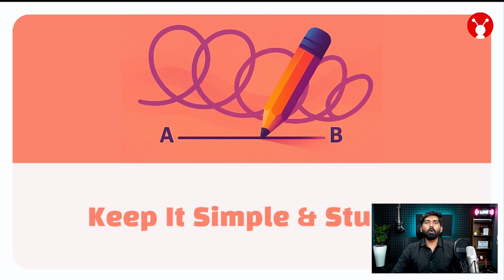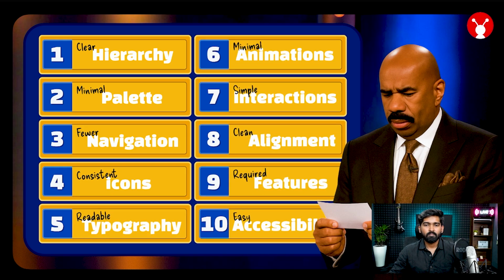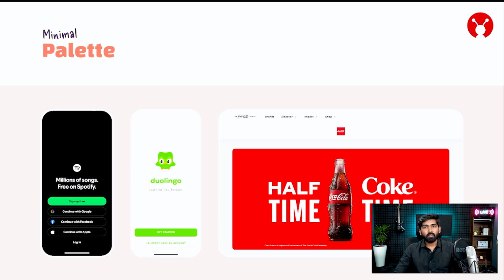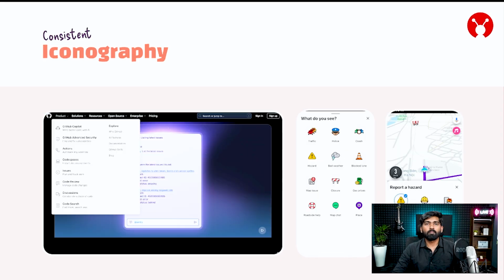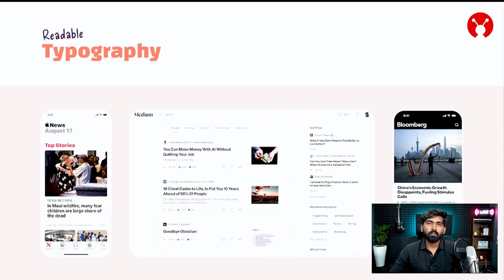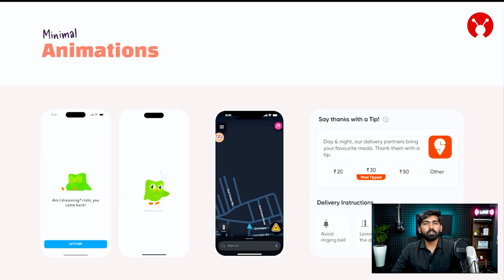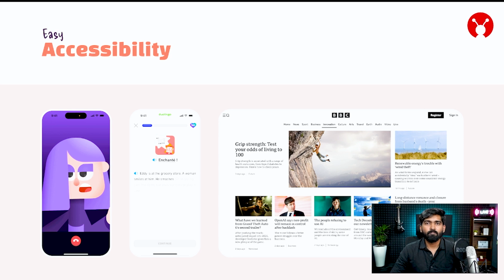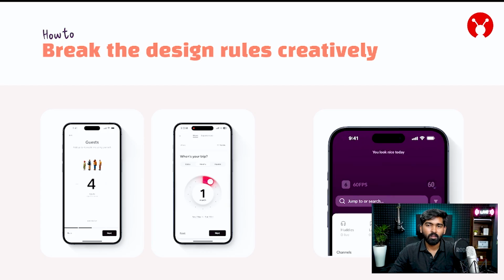Keep It Simple: Mastering the KISS Principle in UI/UX Design| Arjun V | GeekSpeak | GeekyAnts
In this GeekSpeak session, Arjun, Lead UI/UX Designer at GeekyAnts, explores how the KISS principle, originally born in the 1960s in aircraft engineering, the KISS principle remains a fundamental rule in modern digital product design, from mobile apps and websites to enterprise platforms.

From hierarchy to color palettes, animations to accessibility, Arjun breaks down 10 key elements of simple, intuitive, user-first design. With real-world examples from Apple, Google, Duolingo, IKEA, Spotify, Slack, and more, this talk is a must-watch for designers, developers, and product teams alike.

What You Will Learn:
- The origin and value of the KISS principle in UI/Ux design
- How simplicity boosts usability, accessibility, and conversions
- 10 core ingredients of delightful UI
- How global brands apply user-first design principles
- When and how to break design rules responsibly

Whether you're a UI/UX designer, developer, or part of a product team, this talk will help you rethink complexity and embrace clarity in design.